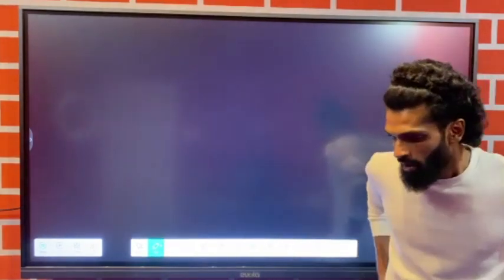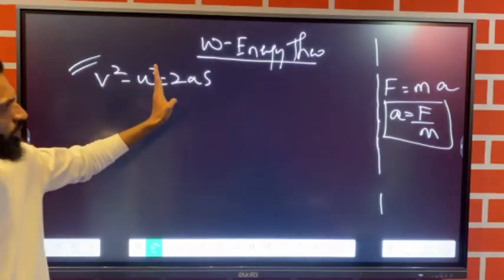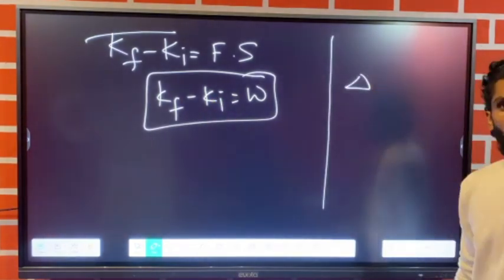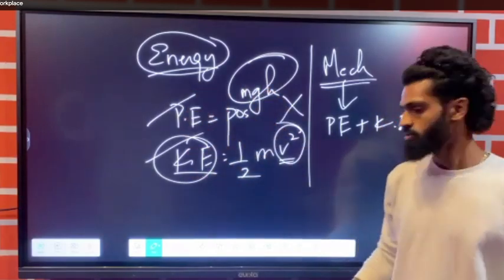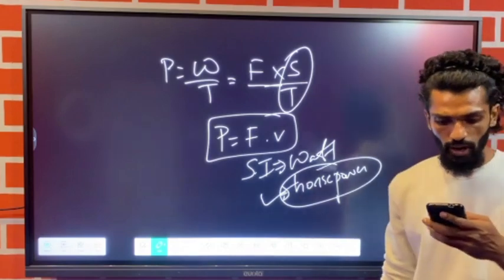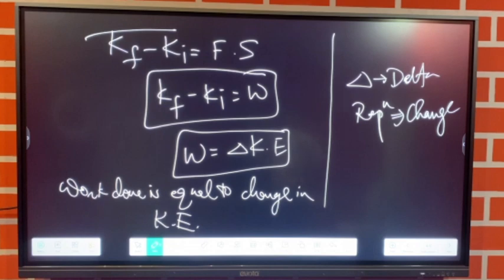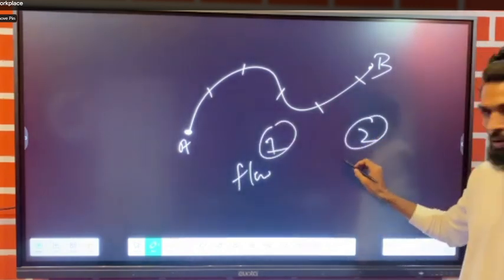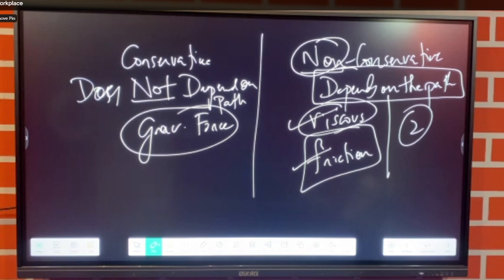wpe 1 (imp 3 marker)